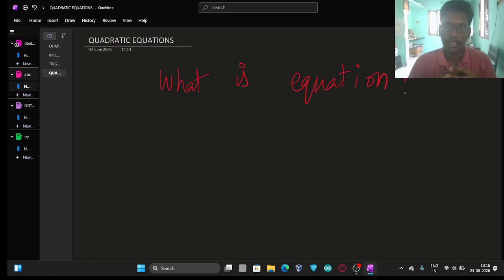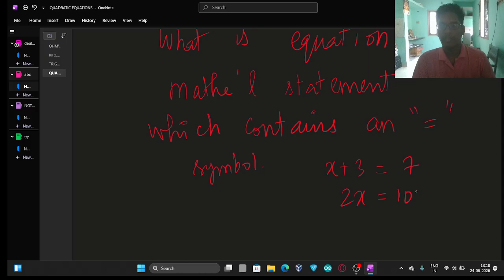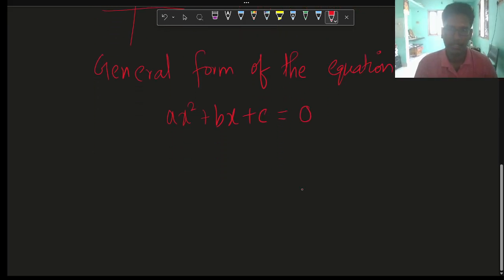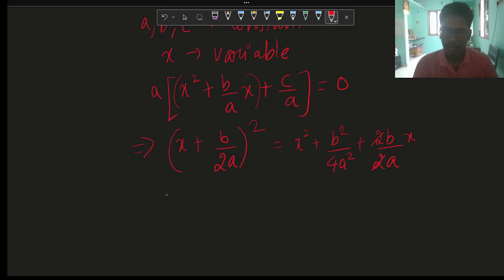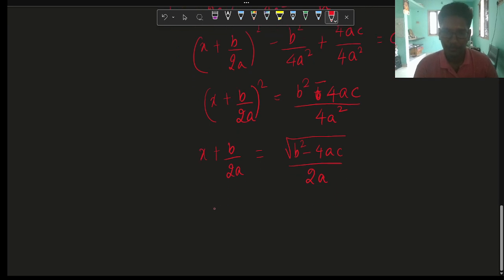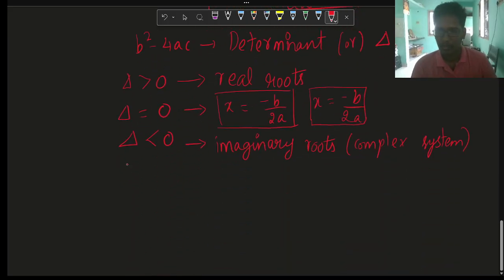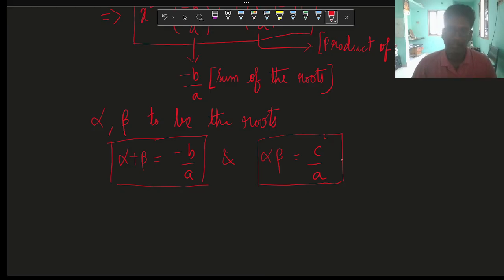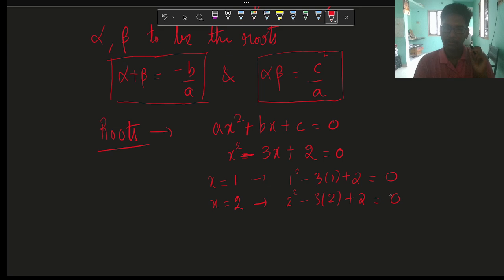Quadratic Equations Explained Simply | Formula, Roots, Discriminant & Examples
Quadratic Equations made easy! In this complete beginner-friendly lecture, you'll learn the fundamentals of quadratic equations from scratch. We cover the standard form of a quadratic equation, factorization method, completing the square, quadratic formula, discriminant, nature of roots, graph interpretation, and exam-oriented shortcuts.

Whether you're preparing for Engineering Mathematics, GATE, Placement Aptitude Tests, Competitive Exams, or strengthening your mathematics fundamentals, this lecture will help you master quadratic equations with clear explanations and solved examples.

📌 Topics Covered:
✔️ Factorization Method
✔️ Completing the Square Method
✔️ Quadratic Formula
✔️ Discriminant and Nature of Roots
✔️ Graph of Quadratic Equations
✔️ Solved Examples

🎯 Suitable For:
• Board Students
• JEE Aspirants
• Placement Preparation
• Diploma Students
• Mathematics Beginners